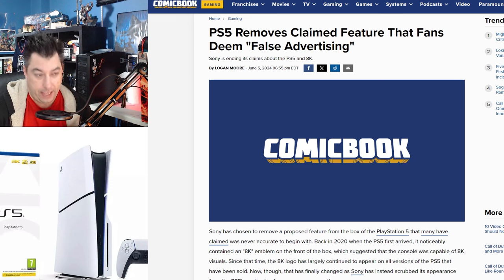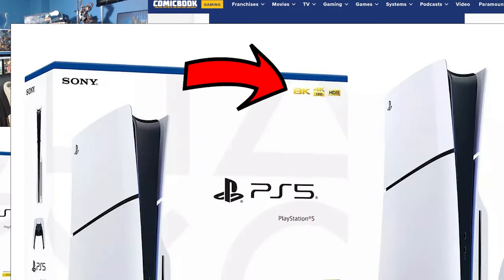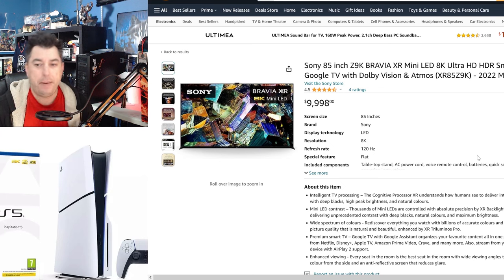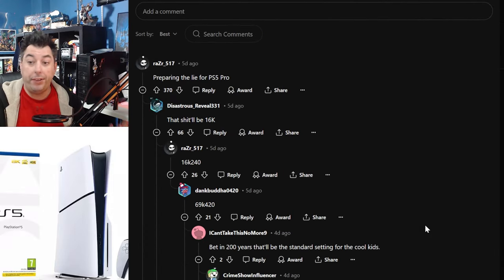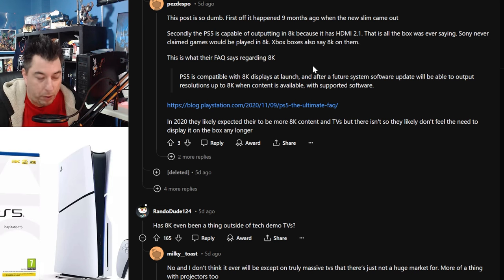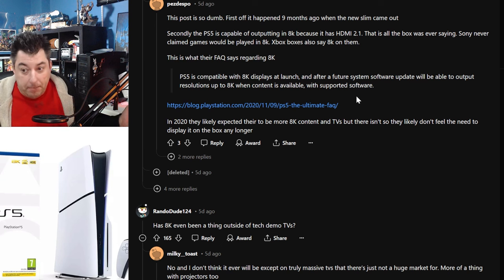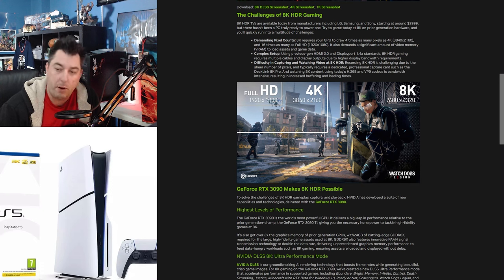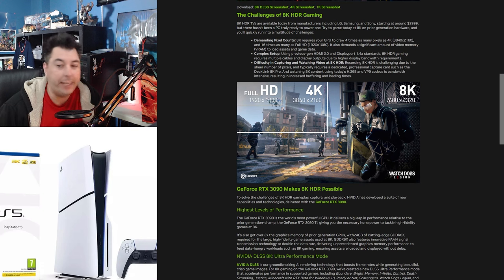Did SONY LIE About PlayStation 5 Ultra High Definition 8k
Sony has Removed the 8k Off the PlayStation Packaging leading to questions that if the PS5 was able to run games at Ultra High Definition